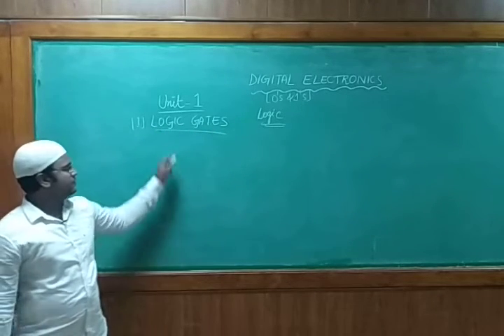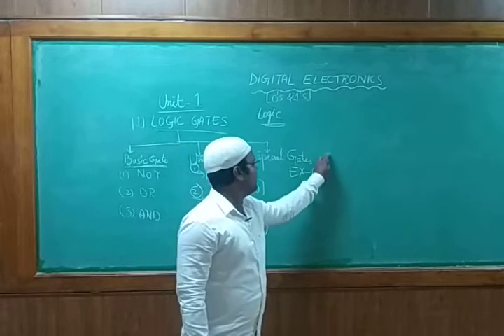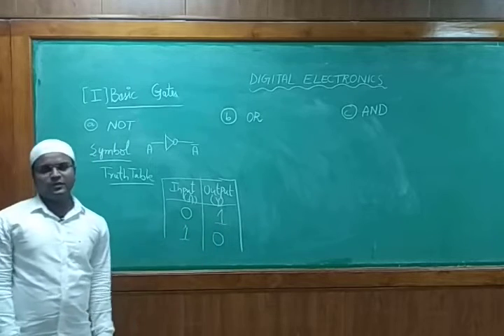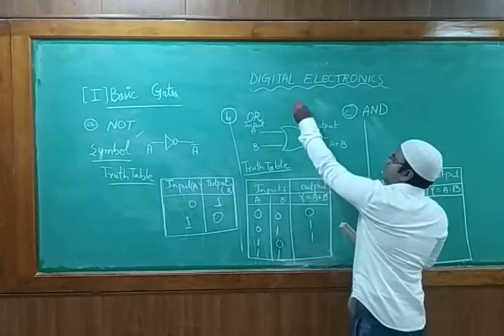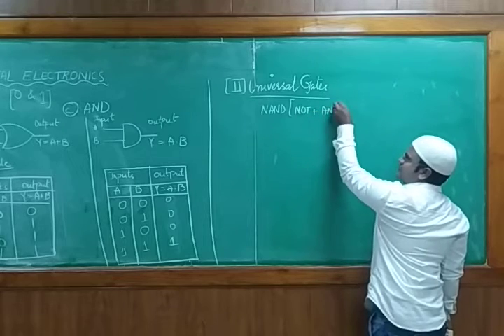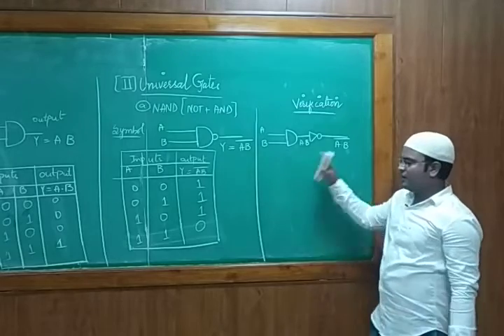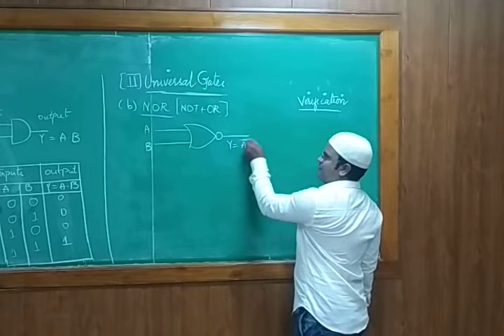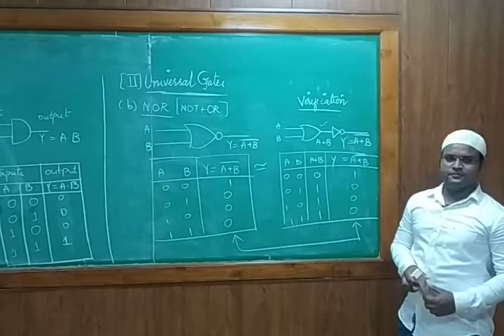Digital electronics lecture 2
Logic gates class